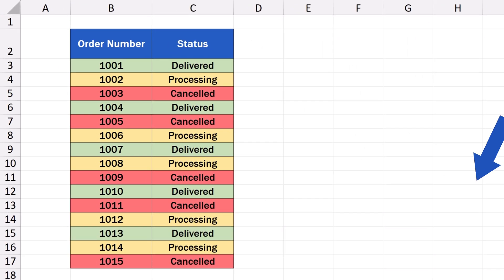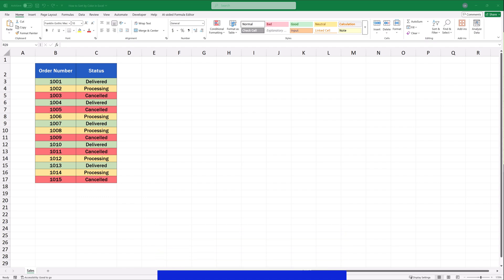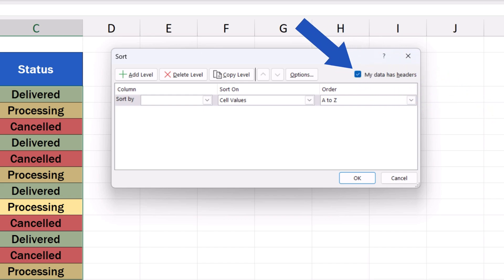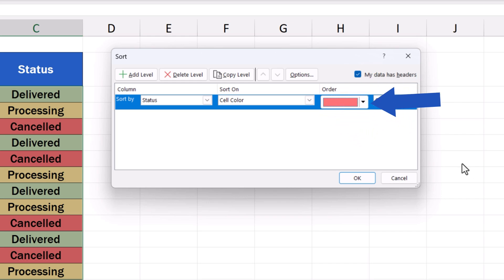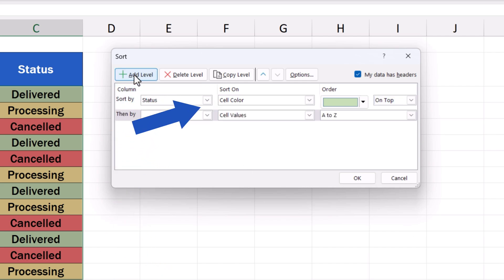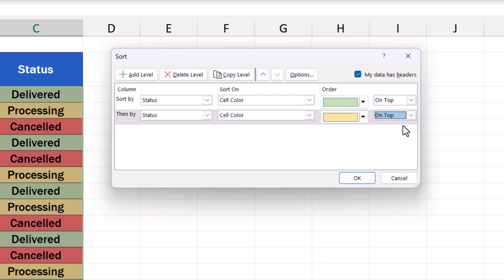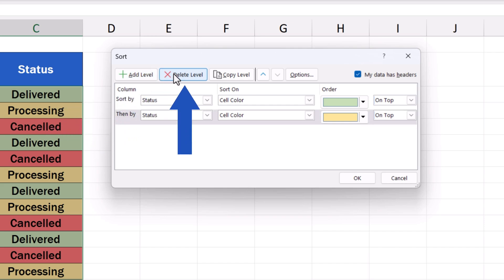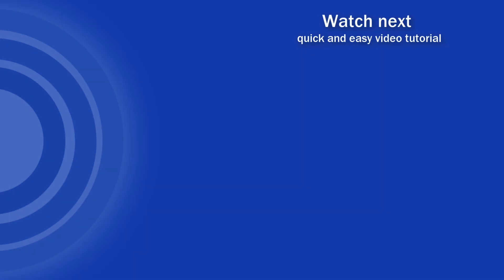How to Sort by Colour in Excel (Quick and Easy)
Learn how to sort by colour in Excel. Using colours is an excellent way to quickly and conveniently sort data, which can help you towards a clear data overview.

⏱️Timestamps⏱️

00:00 - Intro
00:33 - How to Open the Sort Dialog to Sort by Colour
00:50 - How to Set a Colour-Based Sorting Condition
01:57 - How to Add Another Level for Colour Sorting